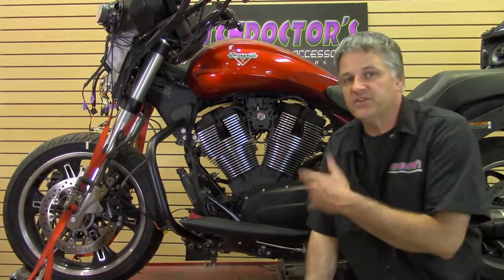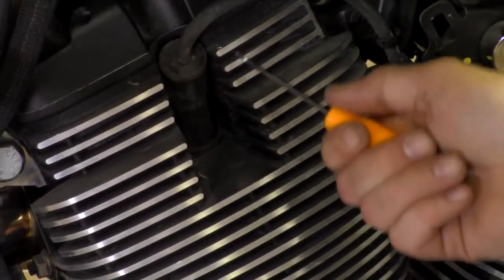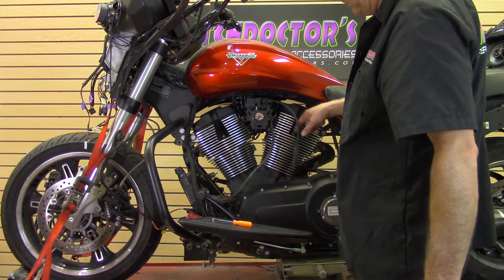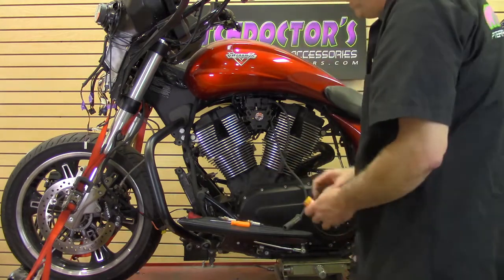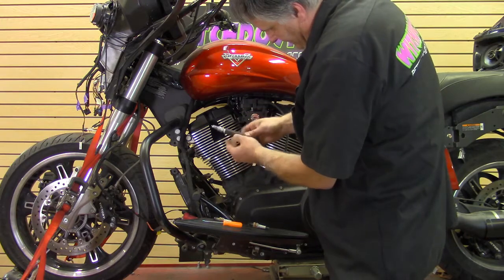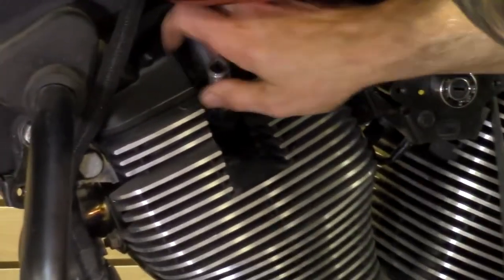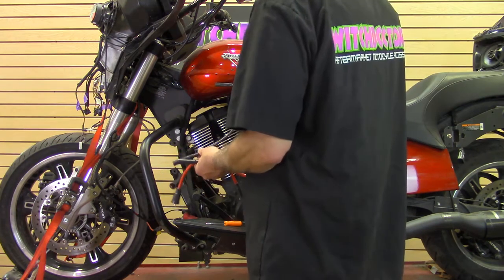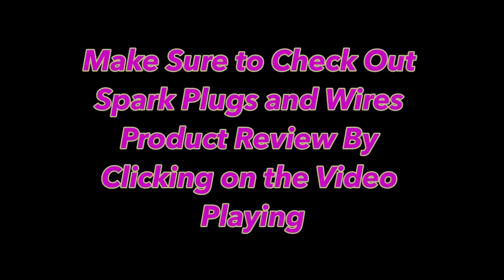How to Install Spark Plugs and Spark Plug Wires on a Victory Motorcycle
Witchdoctors shows you how to install spark plugs and wires on a Victory Motorcycle. Witchdoctors stocks a variety of spark plugs and wires for the different Victory motorcycle models.